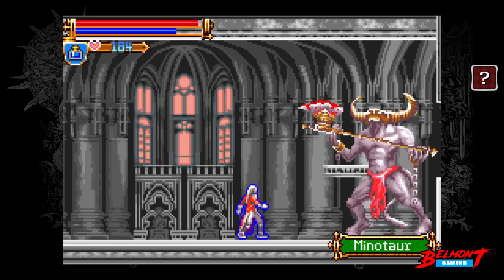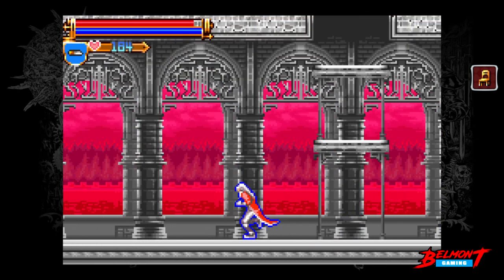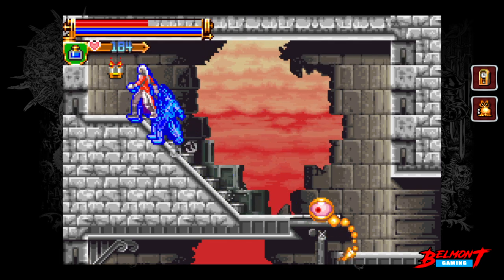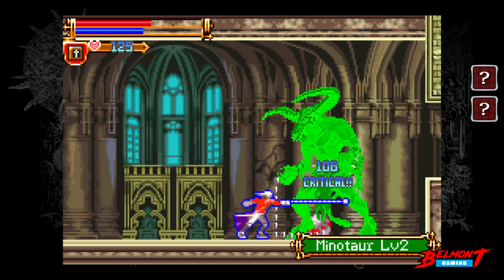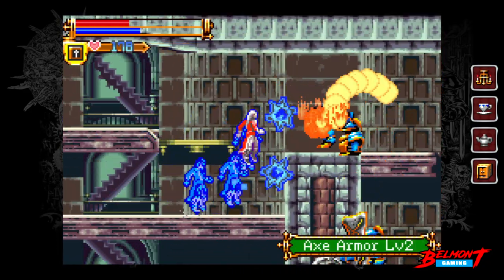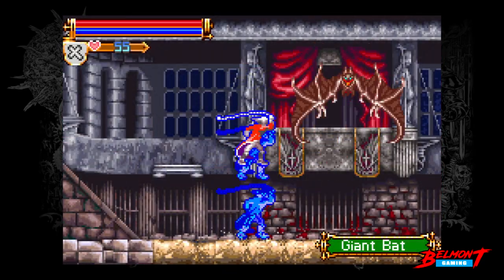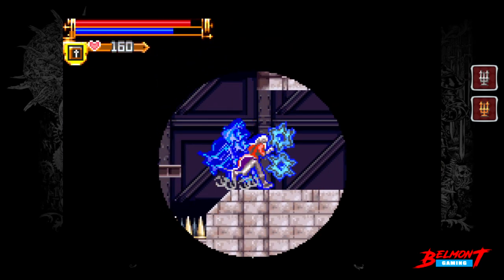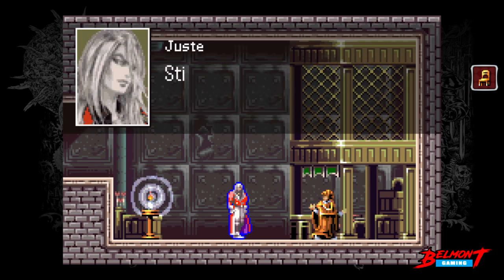INDIANAVANIA?! HARMONY OF DISSONANCE - ADVANCE COLLECTION REVIEW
In this episode, we'll be looking at Harmony of Dissonance - the middle child of the Gameboy Advance Collection. It took a lot of flak when it was originally released, but was it deserved? Let's take a look!

Chapters:
00:00 Intro
00:38The Spellbook system!
01:33 Dash away!
01:53 Unique equipping possibilities
02:10 Eye candy!
03:10 Too... bright?
03:46 Indianavania (exploration)!
05:12 Gadgets!
05:29 THe Handy encyclopedia
05:37 Bosses - bosses everywhere!
06:02 Granfaloon = Just a silly word?
06:16 Still on the Bosses...
06:52 CURSED MATERIAL (With a spoiler warning!)
07:18 Evil Within special inbound!
07:42 The controversial soundtrack
09:03 Multiple endings
09:19 Harmony of Horror!
10:28 The Soundtrack Revisited
10:39 Extras (there's plenty of 'em)!
11:01 Maxim - Mr. low effort.
11:46 A Special Message
13:00 It's downsides
13:58 The Merchant (they messed up!)
15:12 My final Verdict